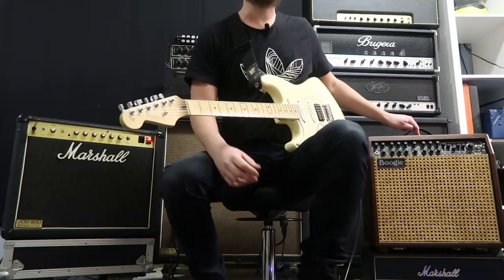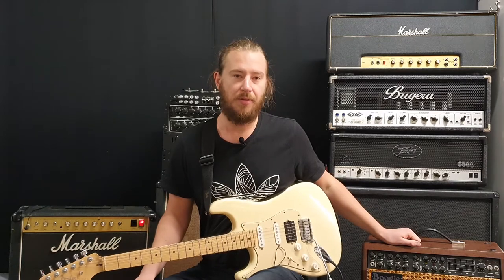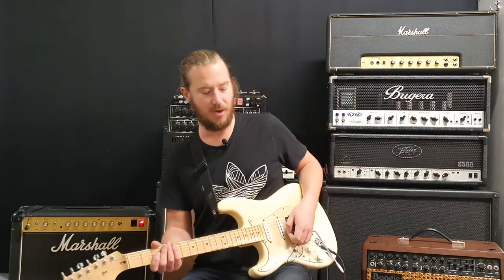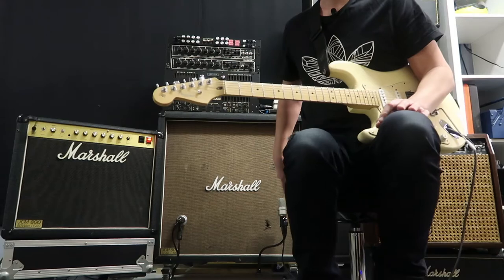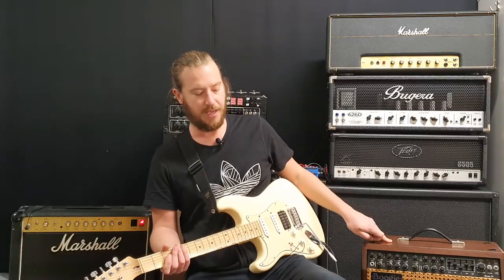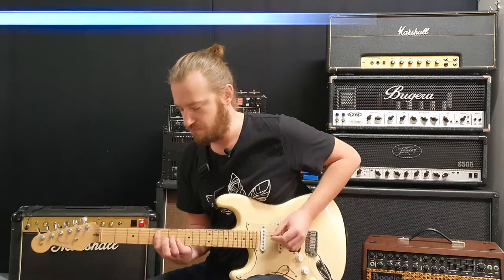CUSTOM BUILD VS Mesa Boogie MKIV VS 1959 Super Lead 73'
It's time to see if my custom built prototype can hang with some of the best amps ever. I'm compairing my prototype to a Mesa MKIV rev A and a super lead from 1973.
Should be fun! Let me know what you think!

Music in this video is from my band called "Broken Vice"

Signal Chain:
American strat with CS pickups
Compressor pedal (Boost)
Amp
Analogue delay in fx loop
JCM800 Cab
Sm58 & Gefell M930 blended
DAW